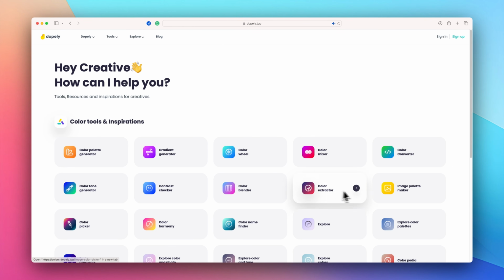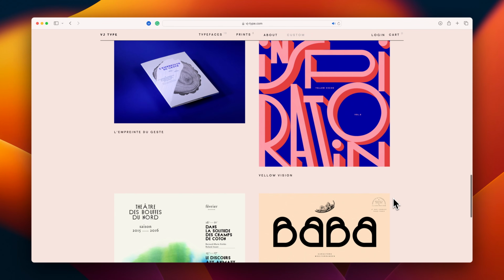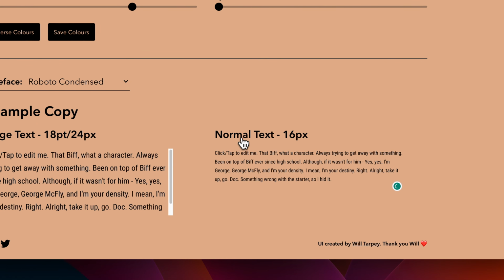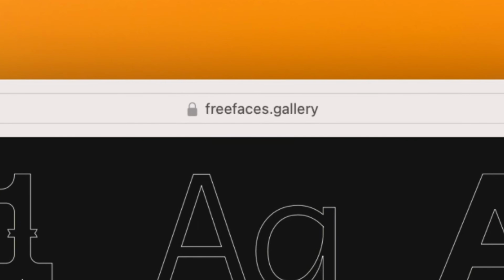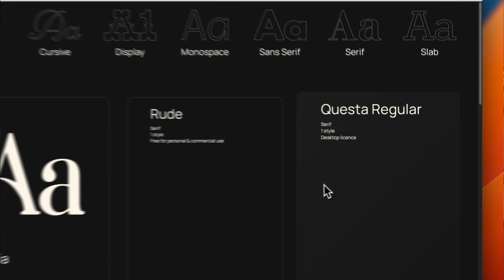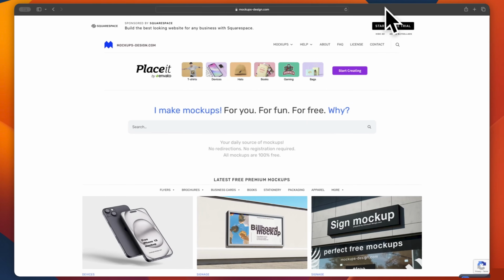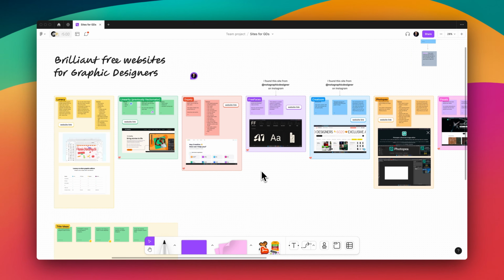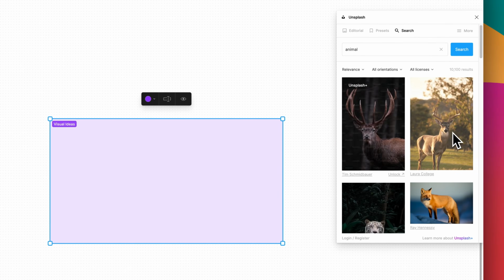10 AMAZING Websites For Graphic Designers 👀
Sign up to Walling now to organise and present your work for free!

 In this video, we're going to be sharing 10 powerful websites for graphic designers. These websites are packed with information and resources for anyone looking to start or improve their graphic design skills.

Graphic design is a demanding field, and these websites are a great place to start if you're looking to get ahead in the industry. From tips and tutorials to forums and community groups, these websites have everything you need to get started or improve your skills.

If there's anything you would like me to cover in a video, then let me know by commenting below!

🔗 Links